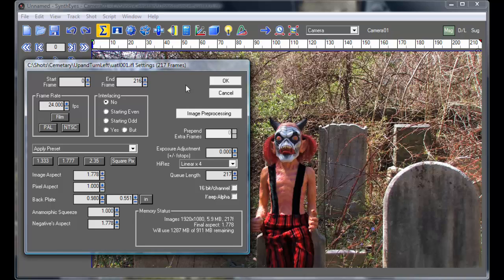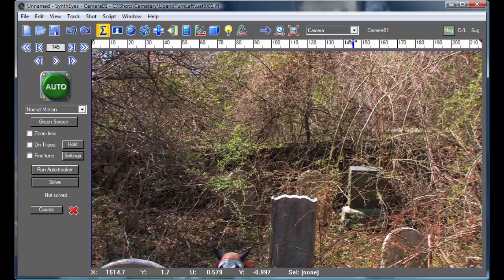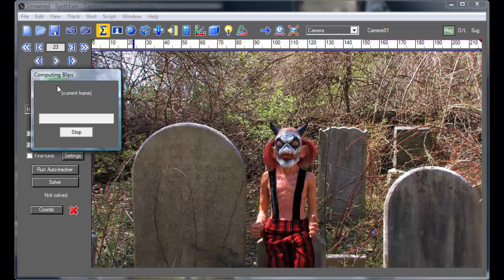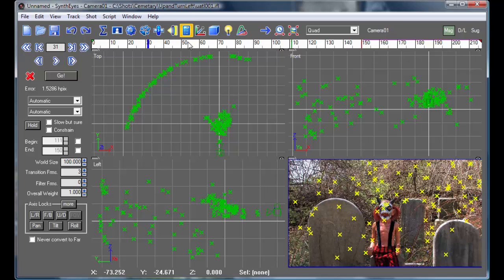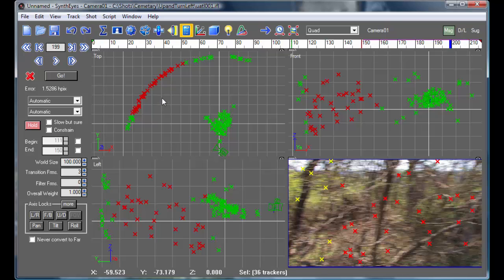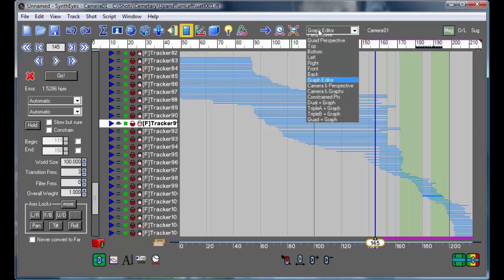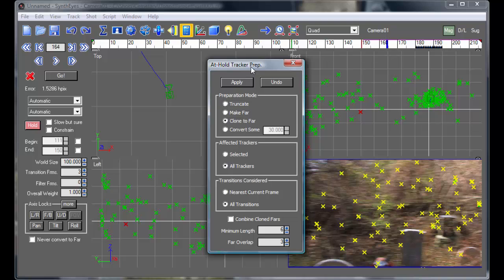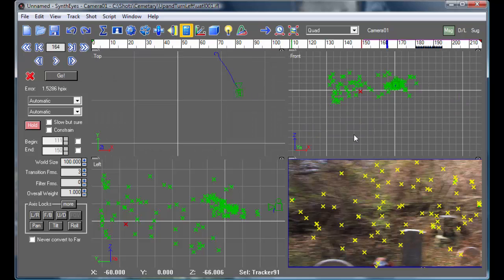Using Hold Mode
The hold-mode feature of SynthEyes 2008 enables you to match-move shots where the camera translates during part of the shot, but also only rotates during part of the shot. In essence, these shots contain both a regular section and a tripod-mode section. With the hold-mode feature, you can easily solve complex combinations of these motions.